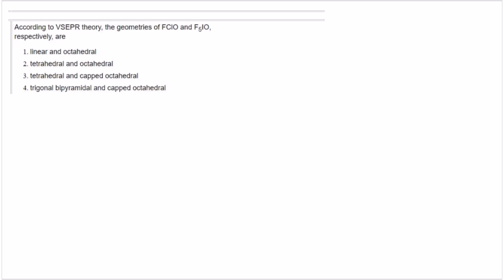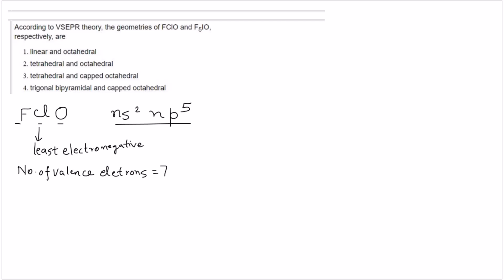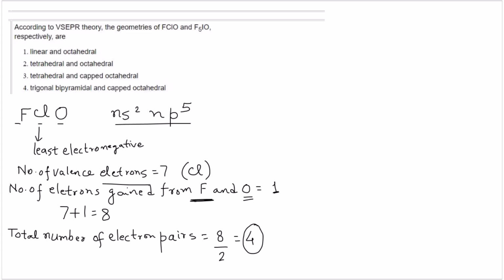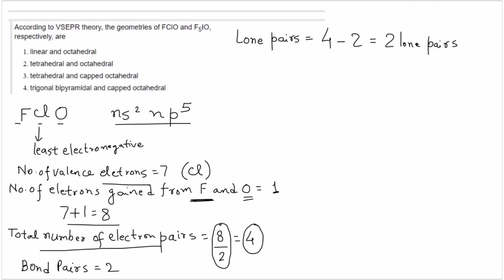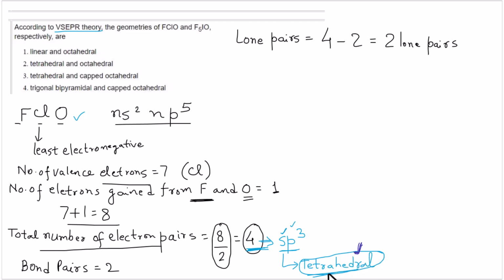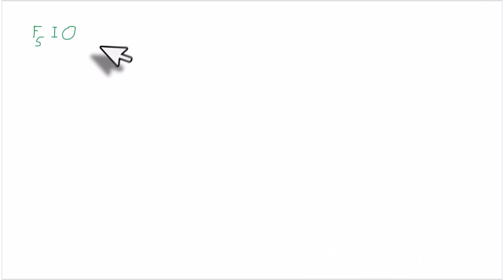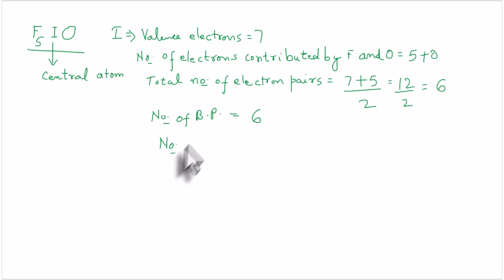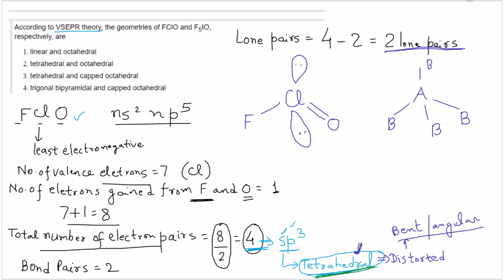FClO F5IO structure - CSIR-UGC-NET 2023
What is the structure of FClO F5IO according to VSEPR theory?

To know more about VSEPR theory -
Please refer to my Udemy course -

What you want to learn next in chemistry? Please comment!